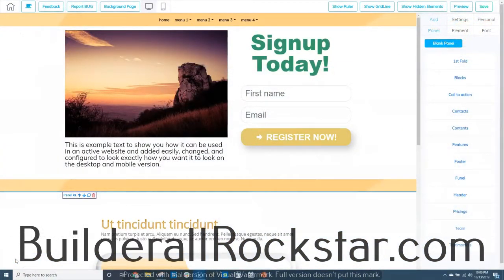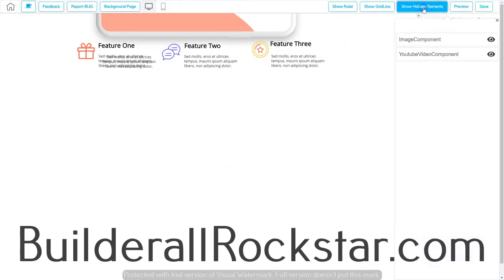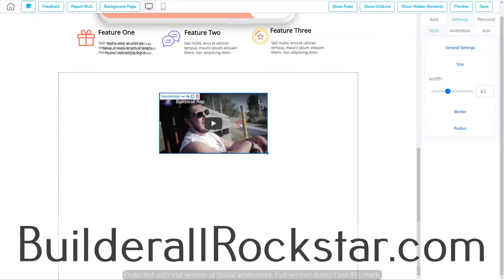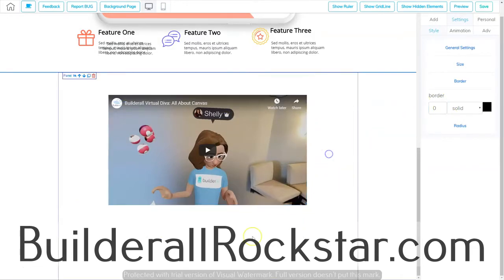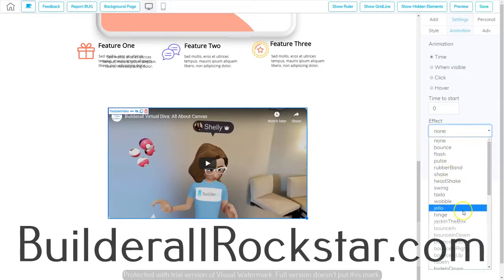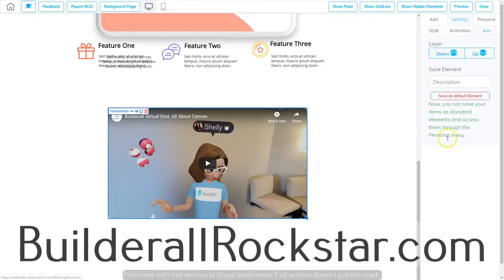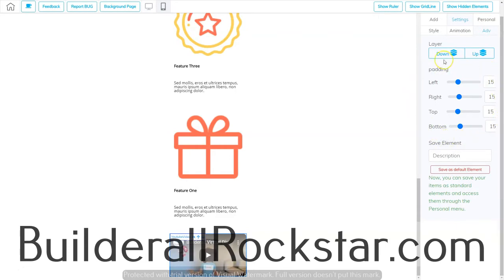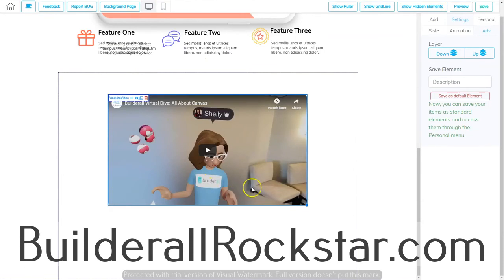Builderall Rockstar - Cheetah - Videos